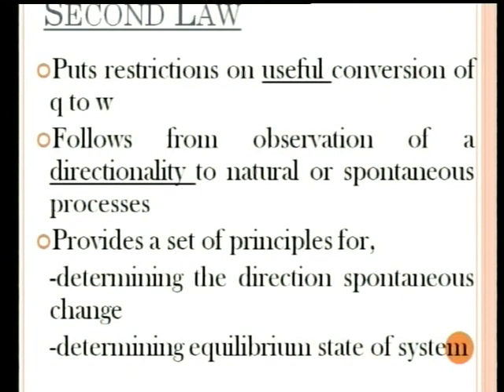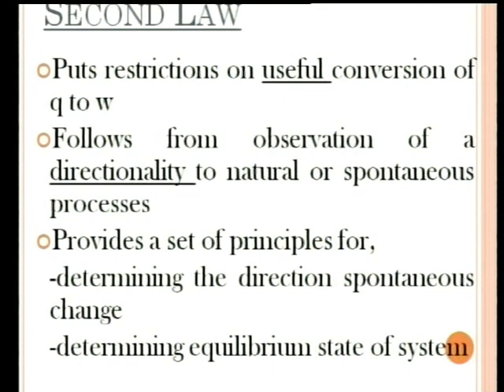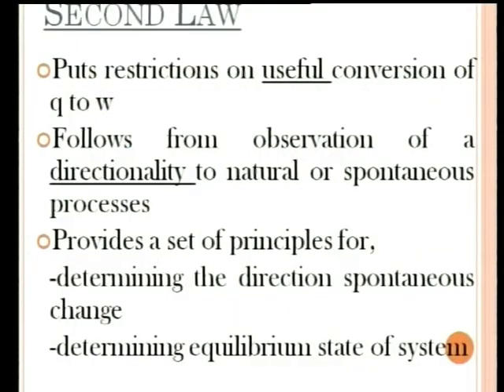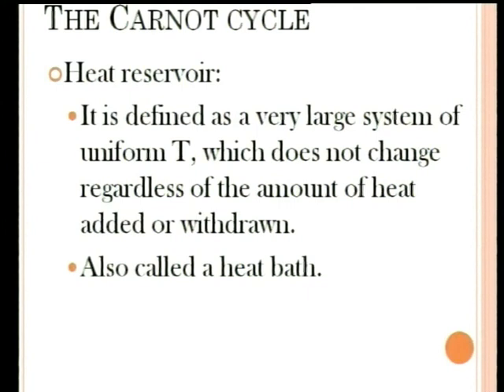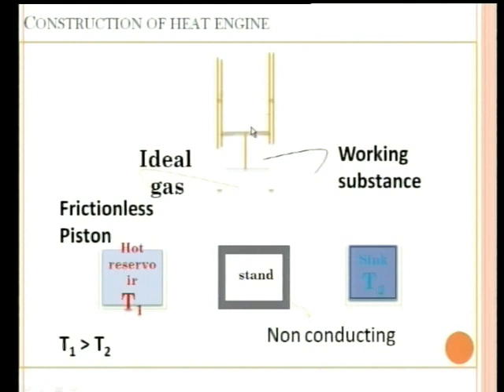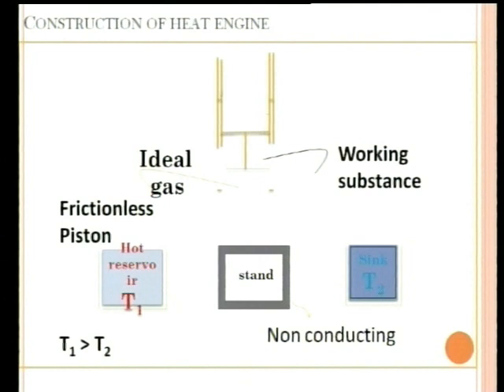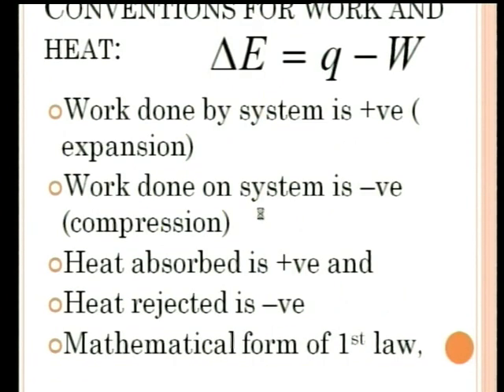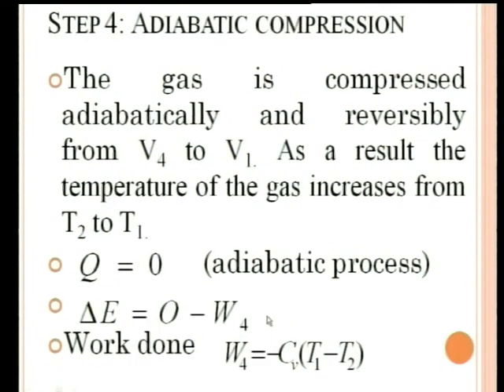THERMODYNAMICS Part 1 03